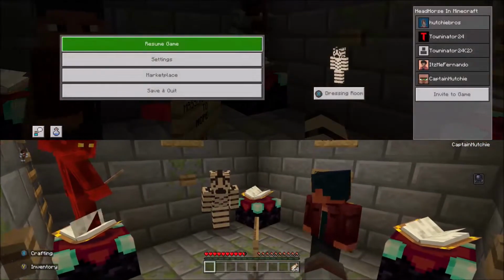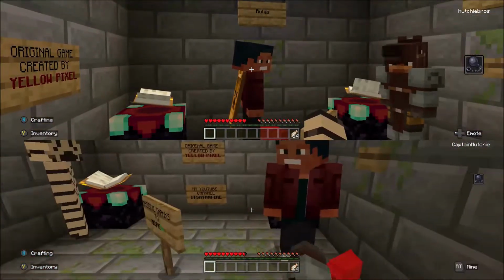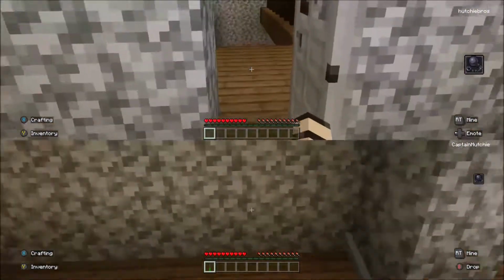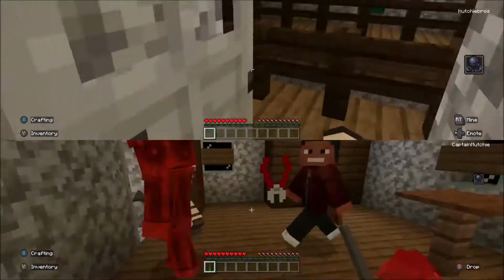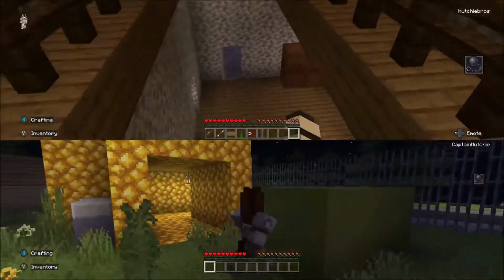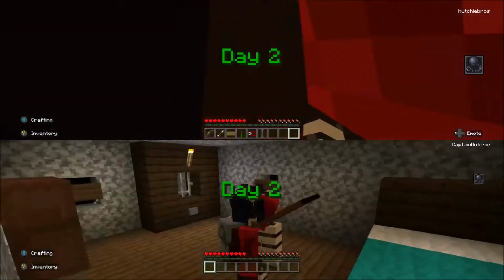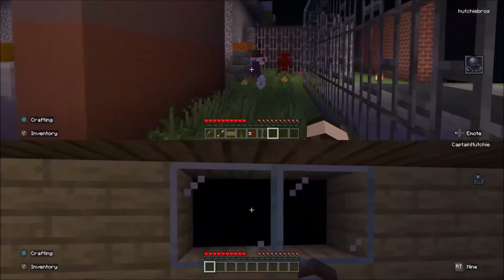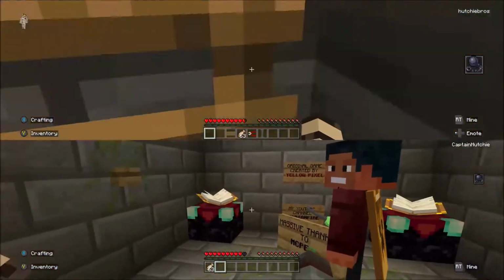Minecraft - HeadHorse (Horror Game)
Hello everyone! Today we are playing on a Minecraft horror map by ItsRyanFire based on the adventure horror game "HeadHorse."

Can we escape the haunted house that belongs to a killer with a head of a horse?